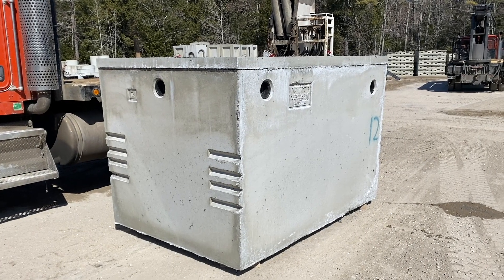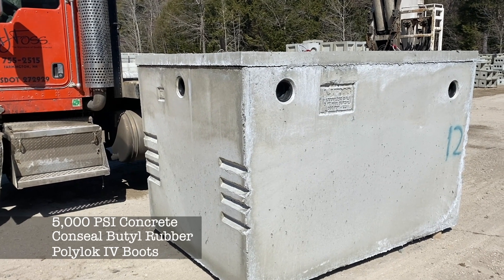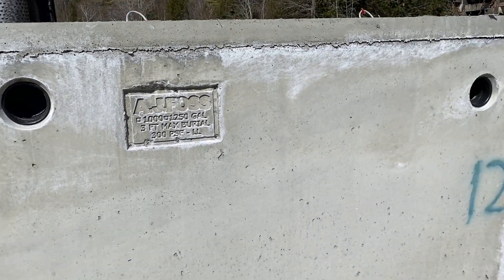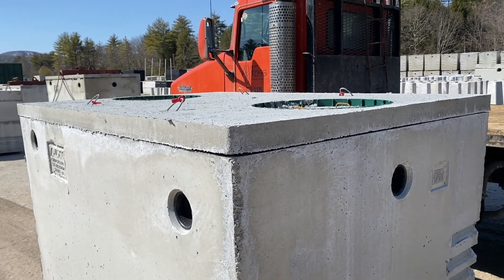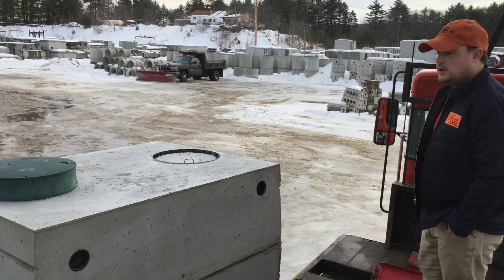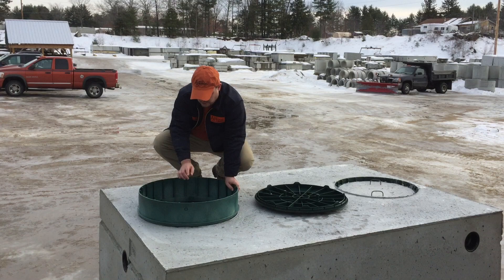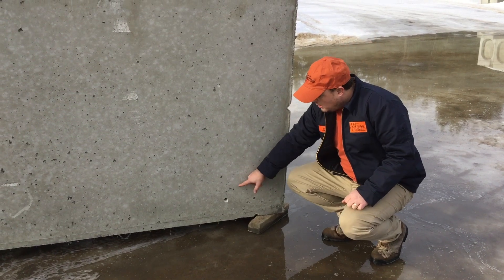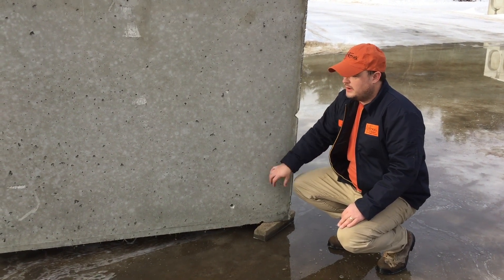1000 Gallon Monolithic Precast Septic Tank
Walk around of a 1000 Gallon Monolithic septic tank. We show the different parts of the tank and what is used for components.